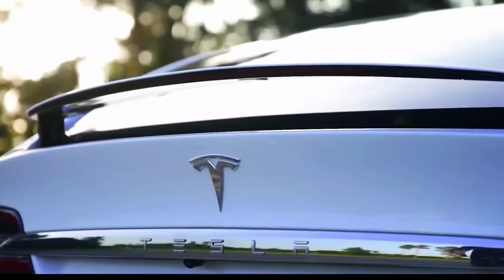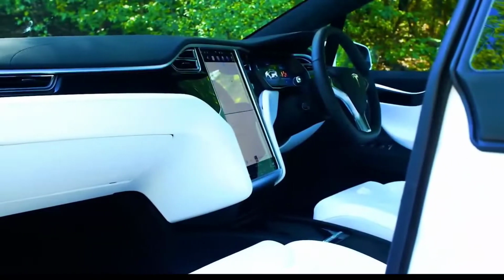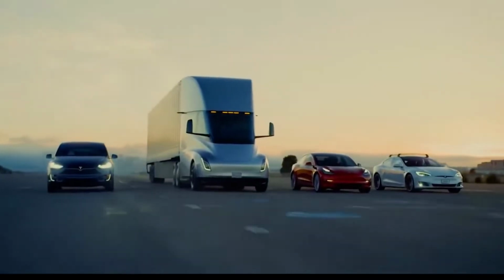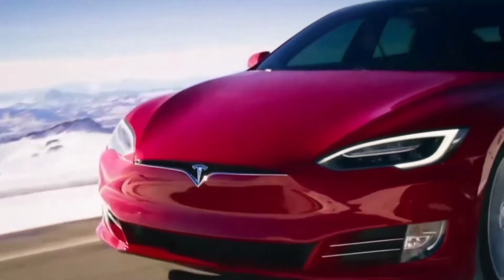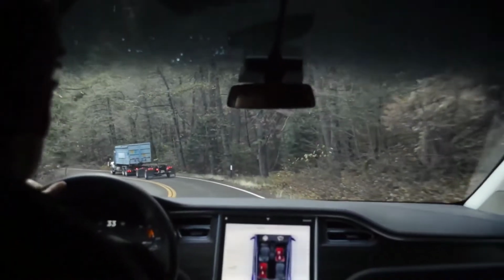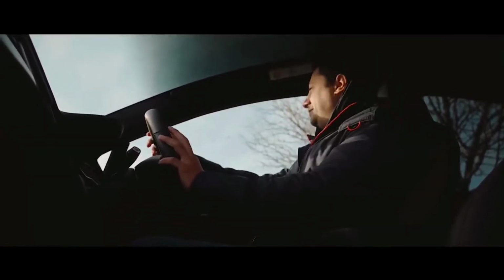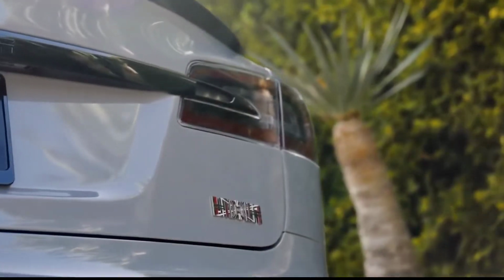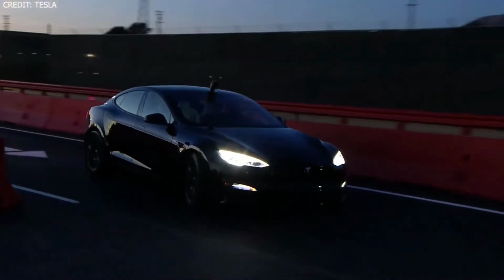MOST COOLEST Features Of Tesla Model X 2022 | 2022 Tesla Model X Refresh | Tesla News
Most people know Tesla for its high-end electric cars and its awesomee CEO, Elon Musk. However, some people might not know that electric cars have a lot of unique features as well. Tesla has made lots of great things, and the Model X is one of them.

The Model X is a car of the future that is already available because it is equally technologically sophisticated, offers a ton of cool features, and has many cutting-edge safety features. So, what are the most liked features of Tesla Model x. Watch the video to find out.

Today, we will share with you some of the coolest features available on the Tesla Model X. so, stick with us till the end.

TITLE ✅ : MOST COOLEST Features Of Tesla Model X 2022 | 2022 Tesla Model X Refresh | Tesla News

Get daily updates and best content on TECH on our channel!

🔴 RECOMMENDED VIDEOS 🟢

Do let us know your thoughts and the topic you want the next video to be on! 💬